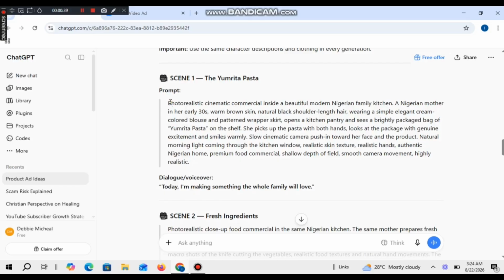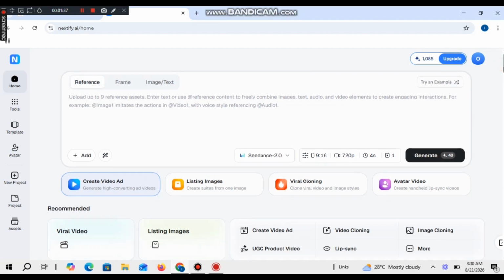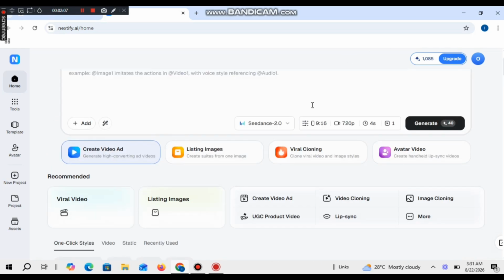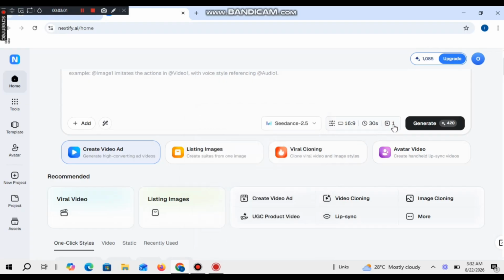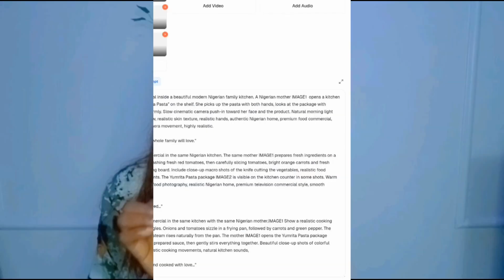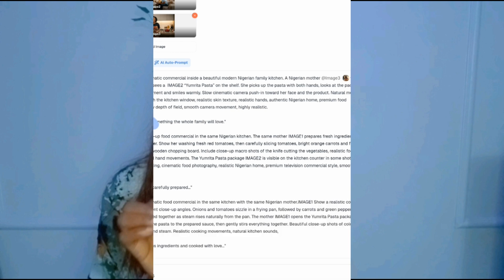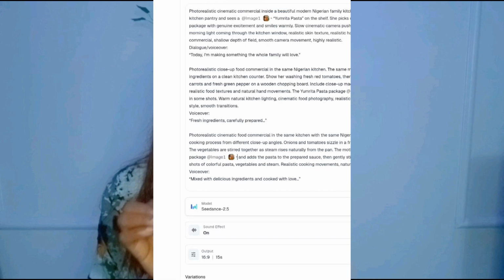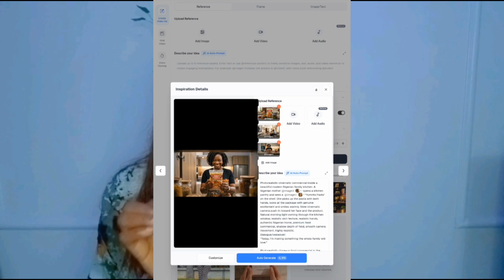HOW TO CREATE REALISTIC COMMERCIAL PRODUCT AD VIDEO (STEP BY STEP TUTORIAL)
Are you wondering how you can create a commercial product ad video that looks real. In this video,  I showed STEP by STEP how to generate a realistic product ad video that looks like a real commercial ad. It is beginners friendly and easy to do. I also attached the link to the Ai tool I used to create the video.  I also provided the prompt. You can edit it to suit what you want to create.